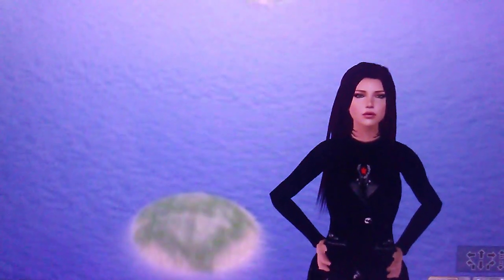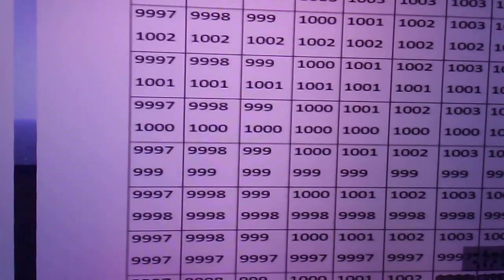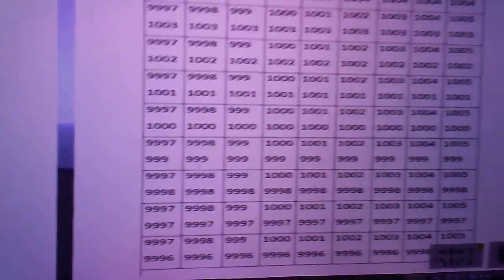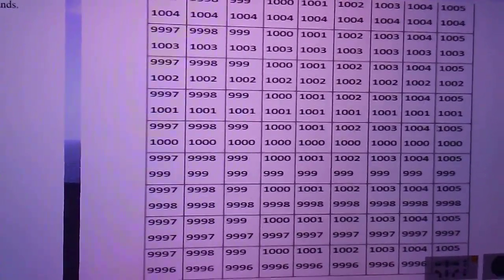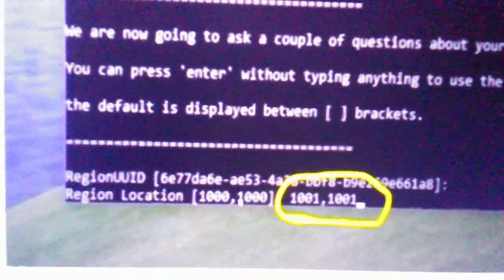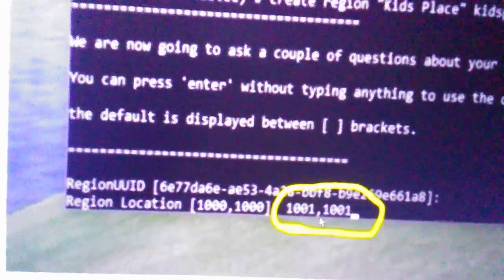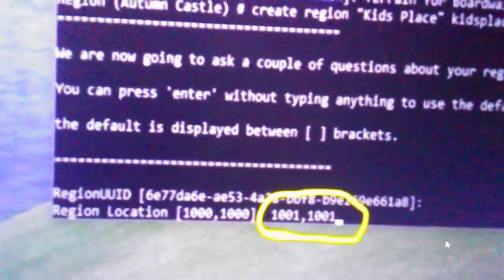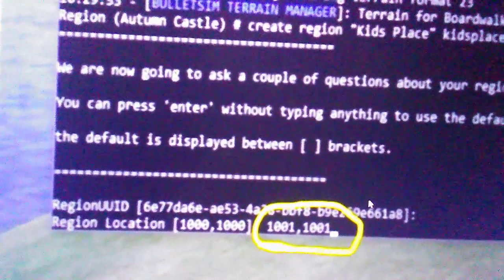As Promised, A Larger Opensim Location Numbers Grid map :)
Hello Youtubers,
Celticghostz here, I am back with the larger Opensim Location grid Map I promised to make for you :)

The link to download your own copy of these two charts, is here, in my description. You can download them from my MediaFire download site.

Make sure when you are typing the locations into your opensim server, be sure to separate the two numbers with a comma.
Example:
Region Location [1000,1000]: 1000,1000

Happy Simming :)

??If you like what you see and you want to see more...??